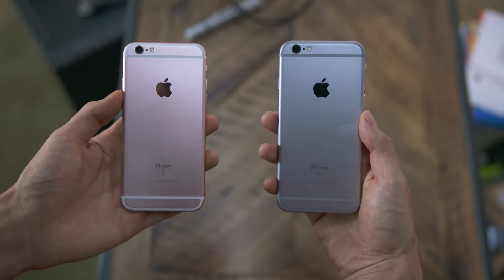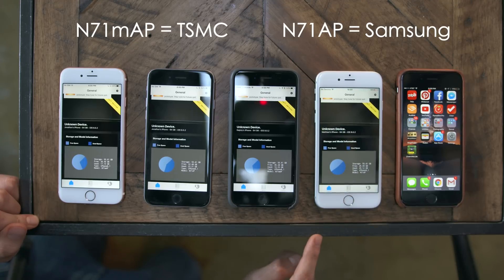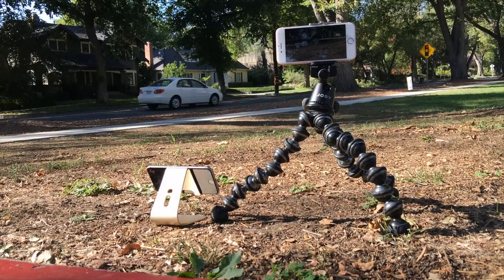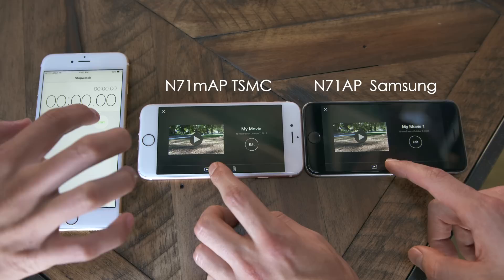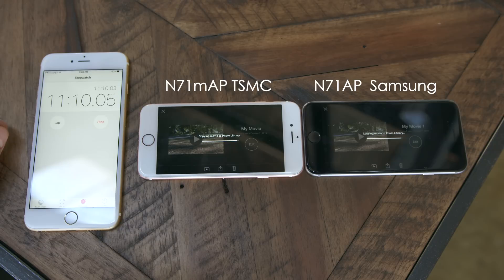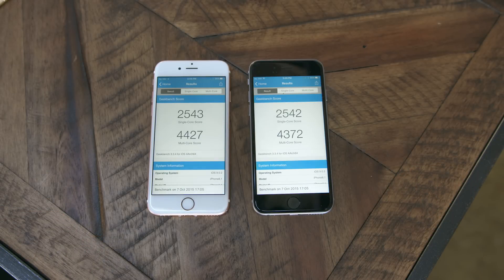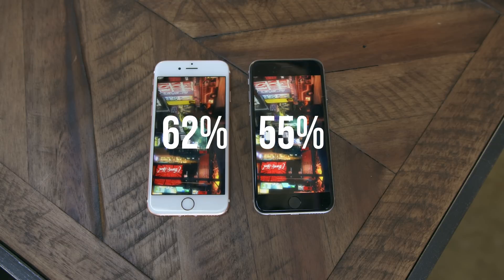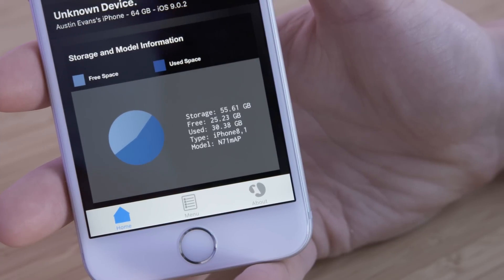iPhone 6s Chipgate - Does it Slow Down Your Phone?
The iPhone 6s has either a Samsung or TSMC processor which allegedly affects battery life, but what about performance?